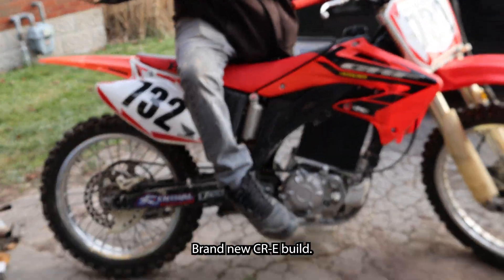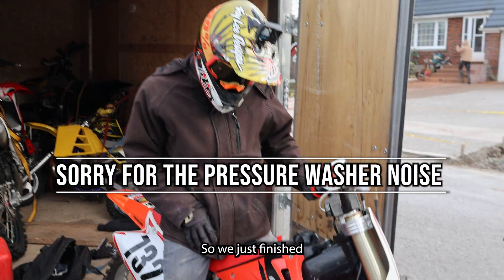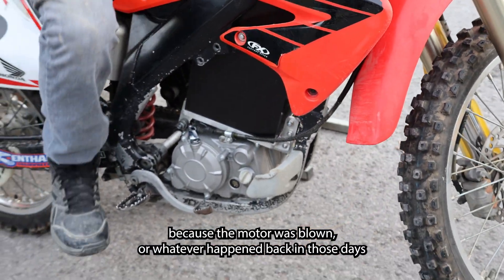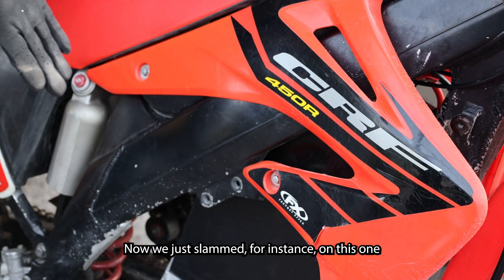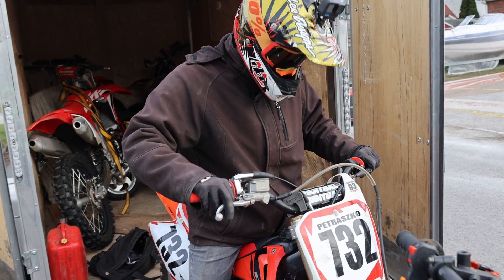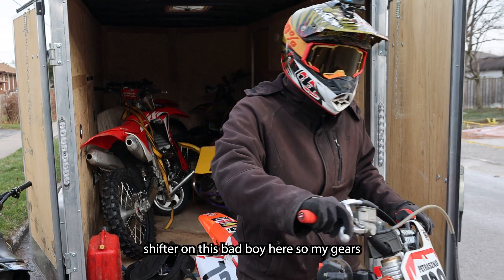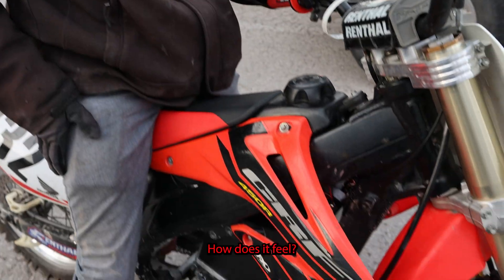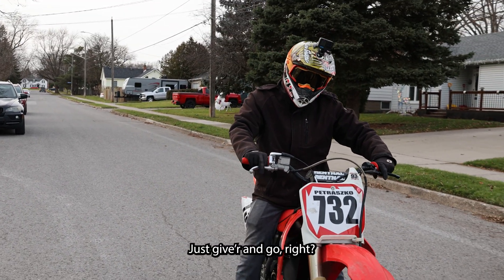Honda CR-E - Nicot/AdmitJet Electric SWAP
You are looking at the first ever - HONDA CR-E

This is a 2003 Honda CRF 450 dirt bike, that is running a 12kW electric motor, with 4 manual gears and clutch. The electric swap has been pulled from a Nicot E-Beast / AdmitJet Armor (they use the same engine and trans) and installed in the Honda chassis.

The 12kW motor, 72V50Ah battery, APT72400 controller, 4 speed transmission and clutch are all stock, with no modifications.

The bike is running flat track suspension, which is why it's sitting so low.

This is the first ride after completing this awesome build. There are still some tweaks that need to be made, but overall, this is a great starting point I'd say.

According to the GoPro GPS data, the top speed reached in the video is 77km/h (48mph) - mind you the bike would have gone faster, but Shae from @electricmx ran out of road.

I think we need to take this bike on an open road and do a proper speed test.
Spring cannot come quick enough!

What do you think of this build?

What do you think the first mods should be?

Should we race the CR-E against some other electric dirt bikes??